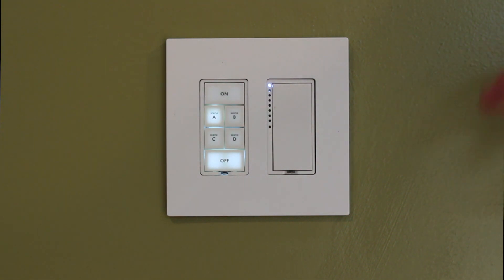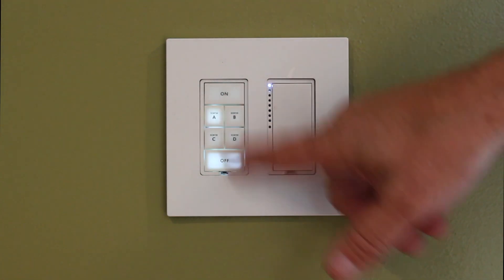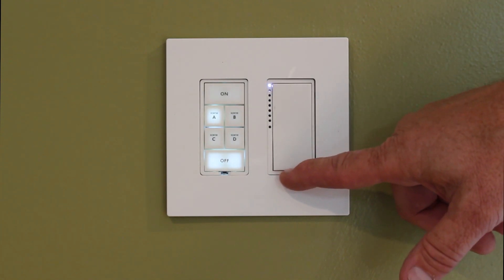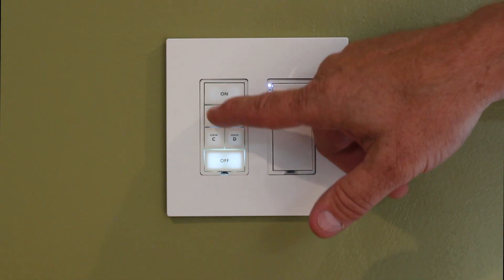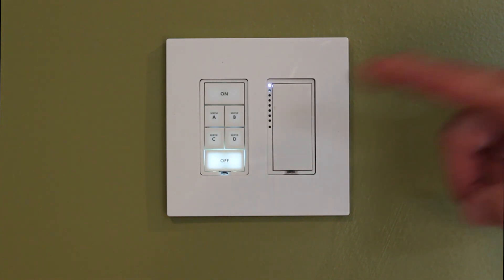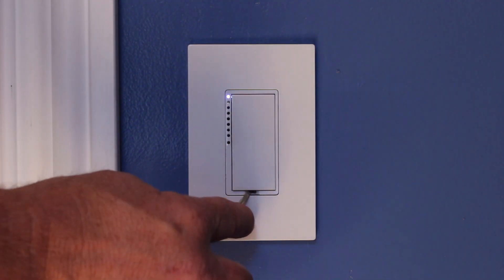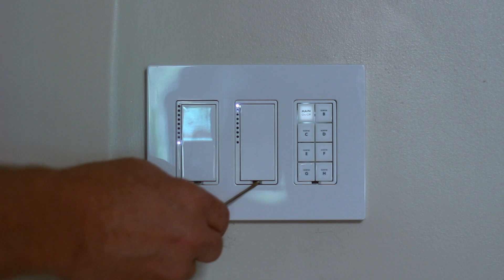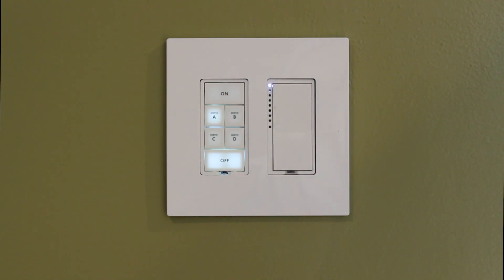Using Multi-Unlink Mode to Manually Unlink Insteon Devices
Learn how to place an Insteon device into Multi-Unlink mode to manually remove a scene from multiple devices.

Use your smartphone or tablet to control and configure your Insteon home with the Insteon Hub